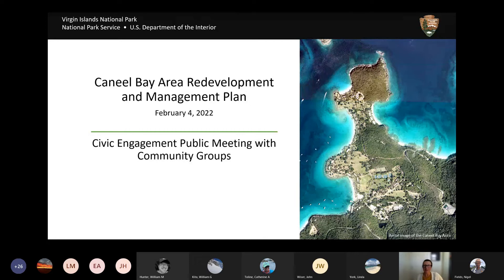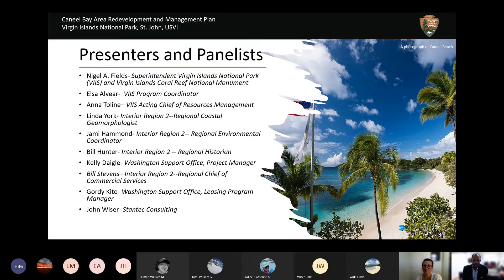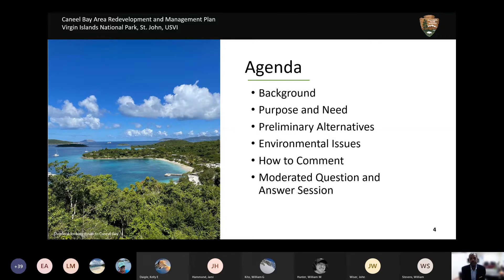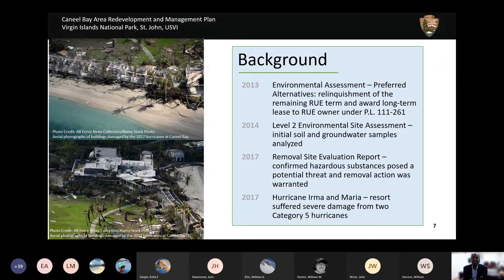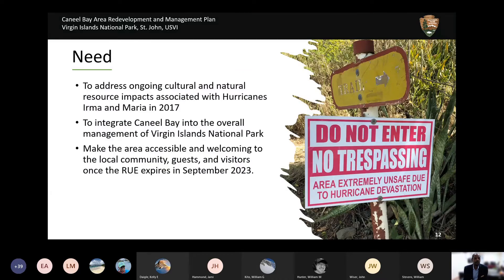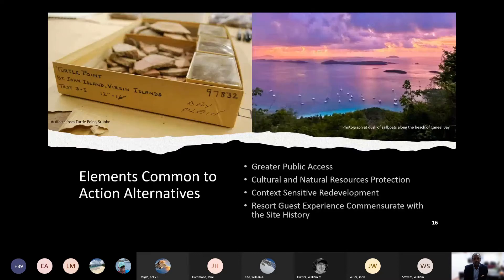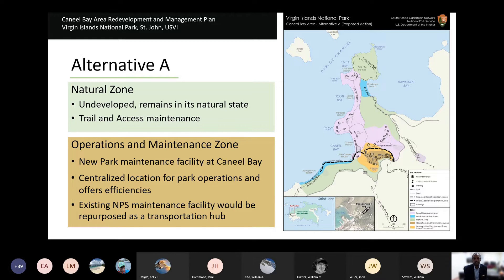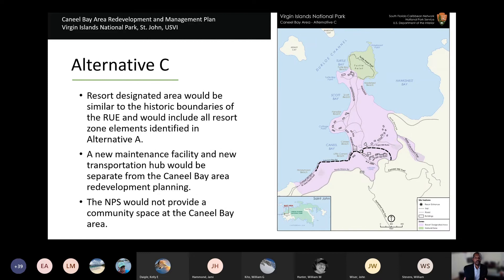VIIS Caneel Bay Civic Engagement Public Meeting with the Community February 4, 2022 6pm AST